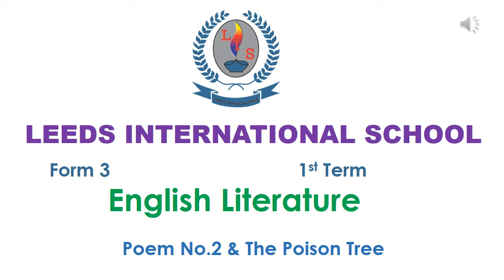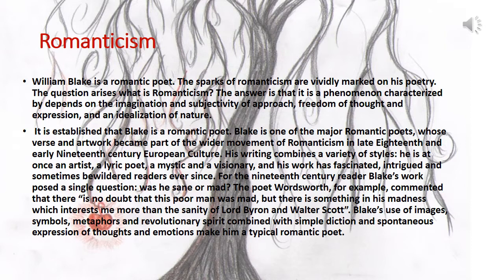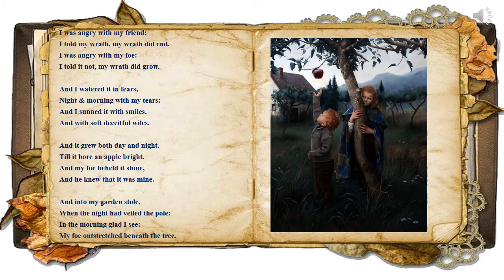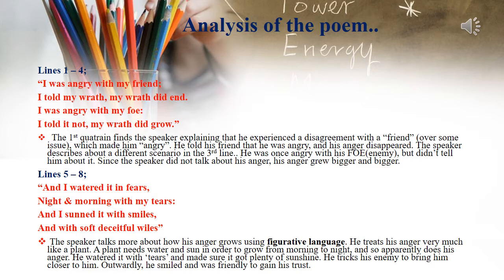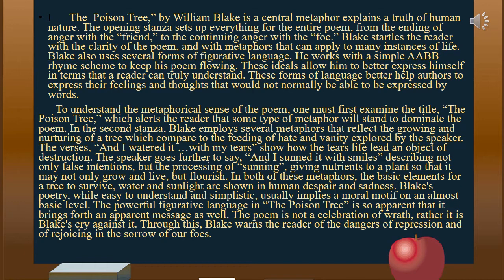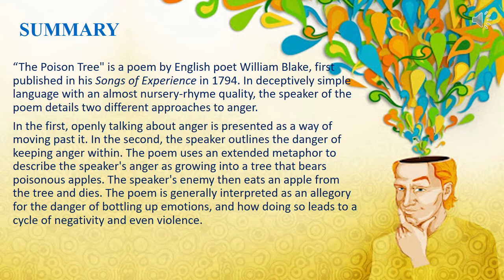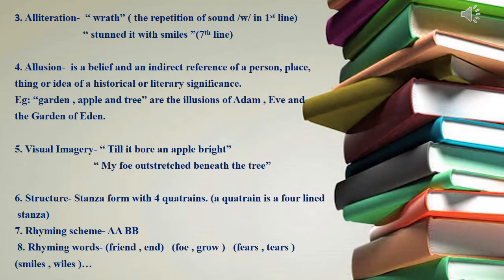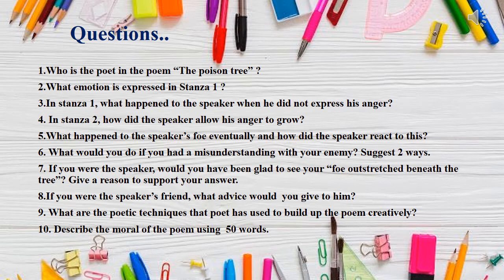Form 3 - 1st Term - English Literature - Video 4 - Poem Book - The Poison Tree